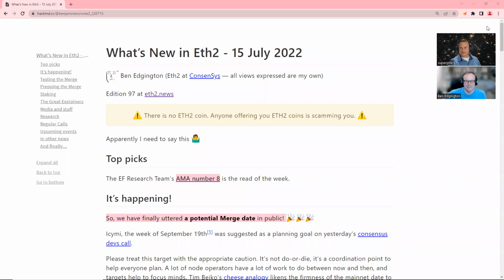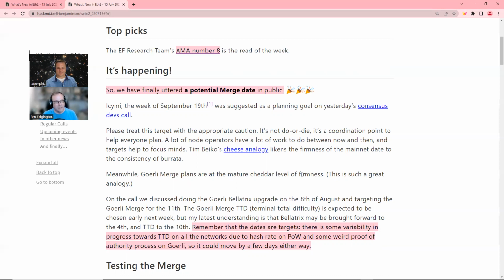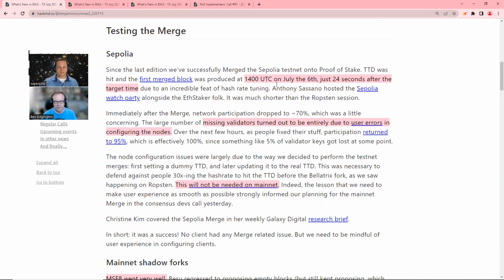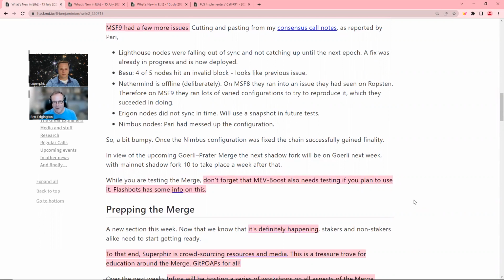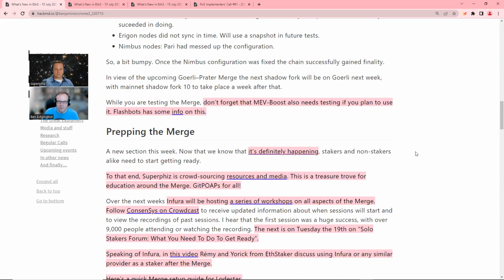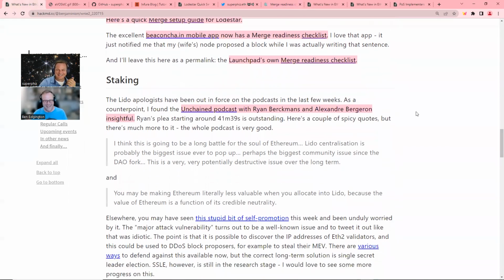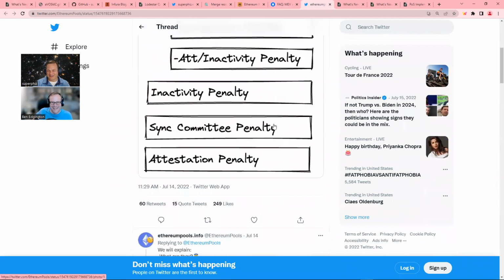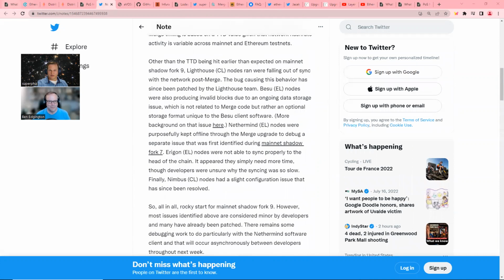What's new in Eth2 - 15 July 2022 with Ben Edgington and superphiz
This is a chat about What’s New in Eth2 , Issue 96 from 15 July 2022, you can find the original newsletter